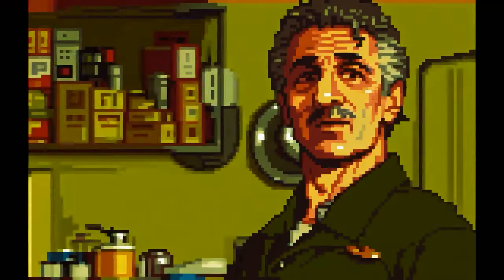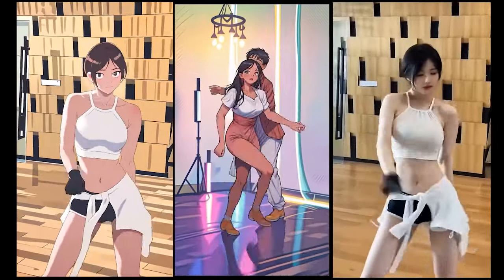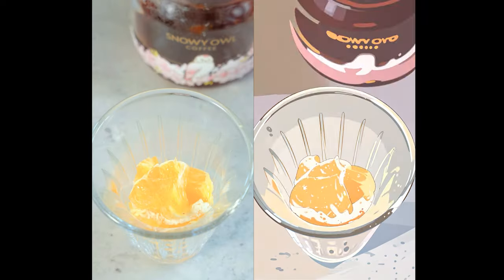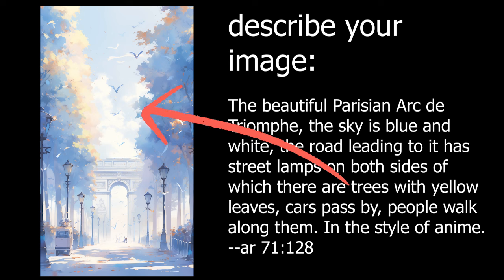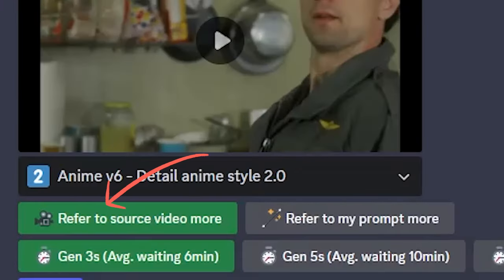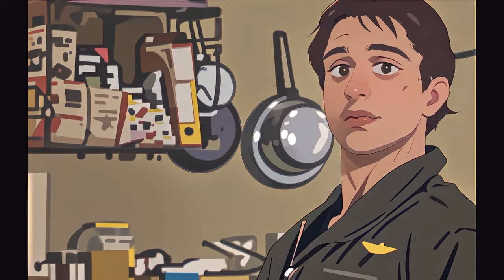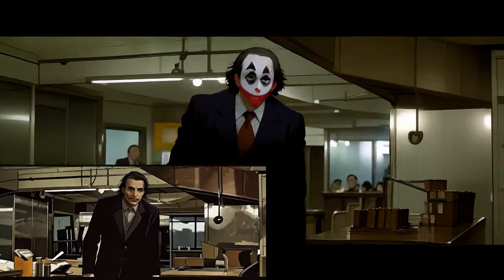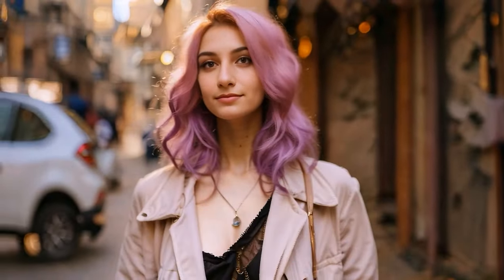🌟 How to Animate ANY Video Like This - AI Tutorial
Ever wondered how to turn your favorite video clips into eye-catching anime or cartoon styles? This video will guide you through the process of converting ordinary footage into amazing animations using the power of AI with Domo AI.

🎬 What You'll Learn:
Convert scenes from classic movies or your personal videos into various animated styles.
Explore endless possibilities with styles like 3D cartoons, detailed anime, digital art, and more.
Practical applications for creating unique content, from personal projects like weddings and holiday clips to commercial uses such as ads and social media posts.

🔖 Chapters:
00:00 - Use cases (AI animation)
2:45 - Video-to-Video (Domo AI)
3:57 - Taxi (Robert De Niro)
4:12 - 300 "Sparta" (Gerard Butler)
4:59 - Joker "Dark Knight" (Heath Ledger)
5:23 - Animate Images (Video Reference)